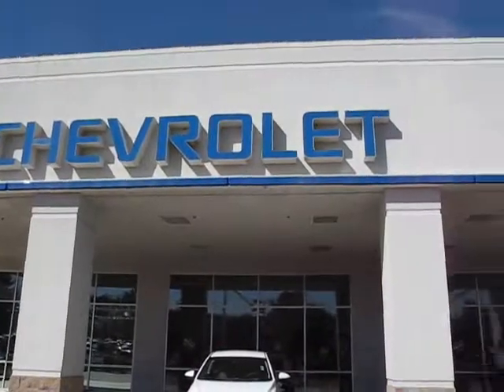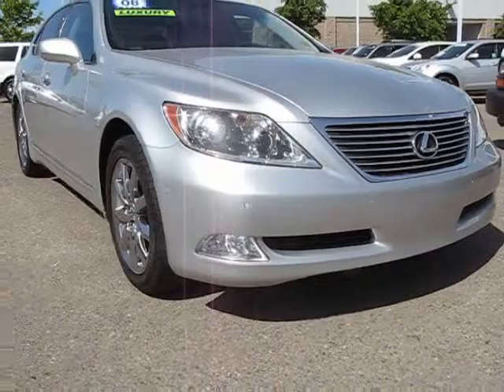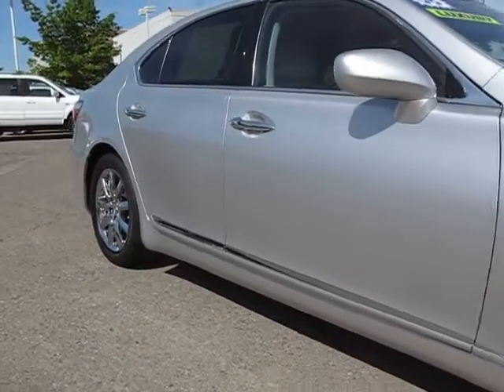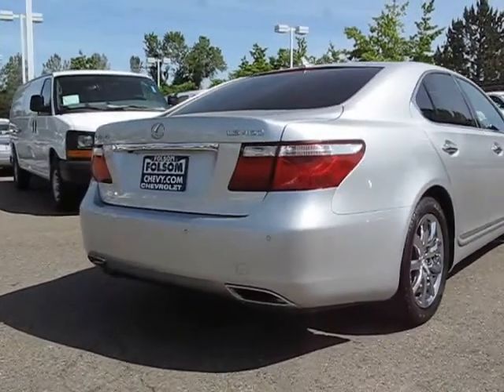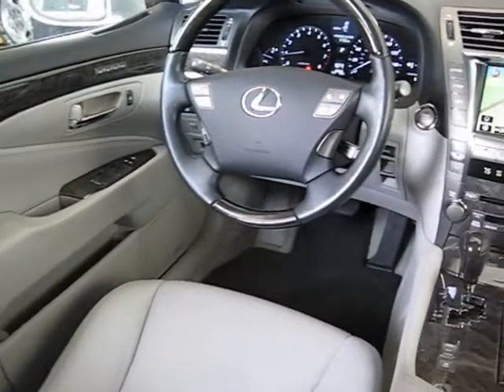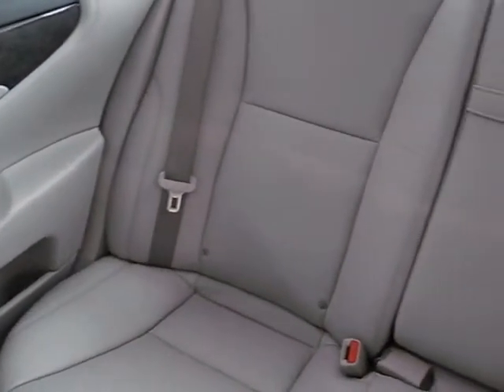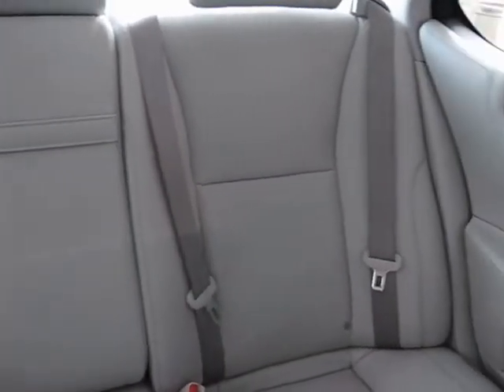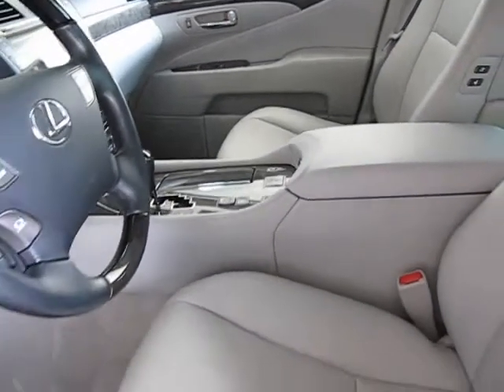2008 Lexus LS 460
This 2008 Lexus LS 460 is another fine vehicle from Folsom Chevrolet.